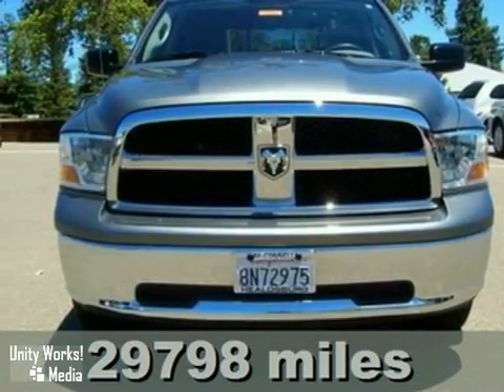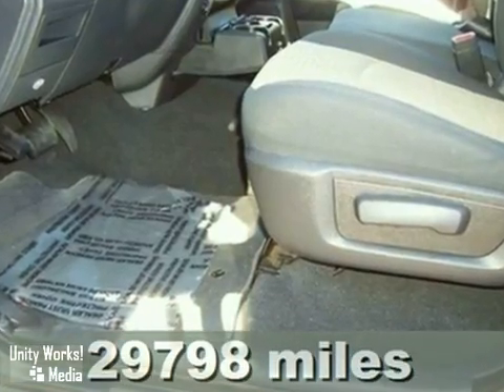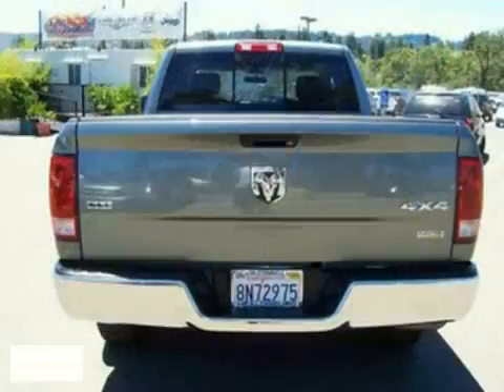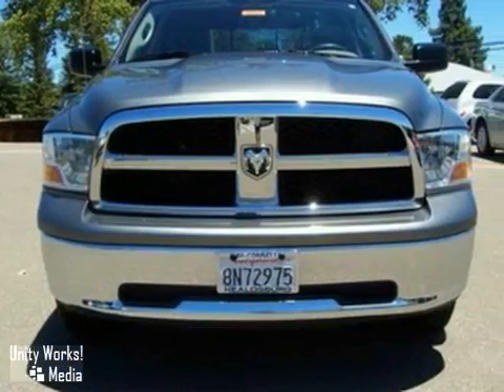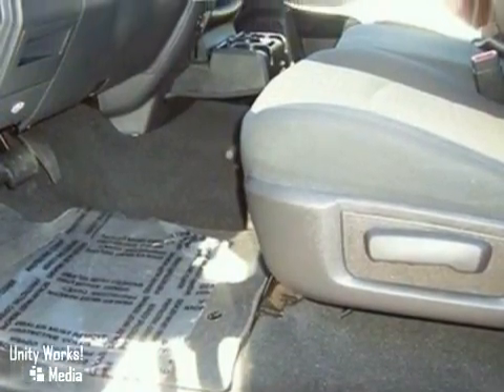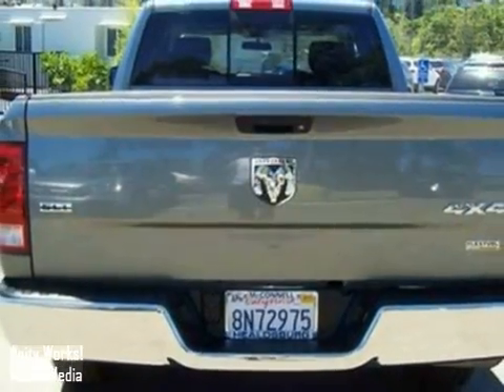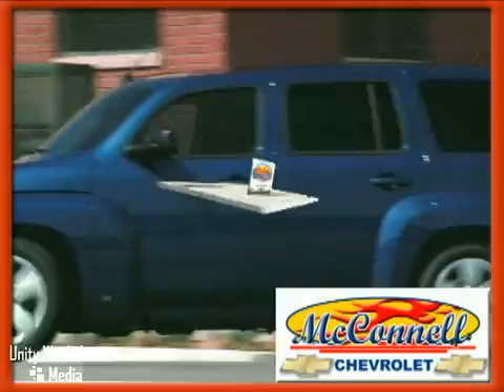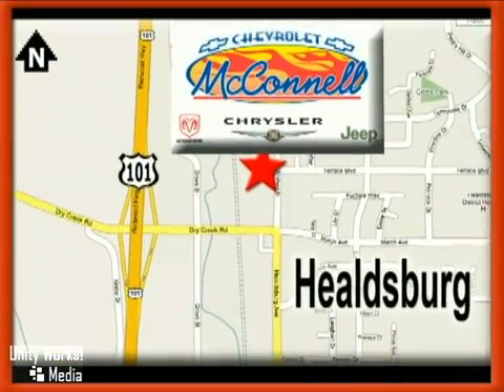2009 Dodge Ram 1500 Truck 7417R in Healdsburg San - SOLD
SOLD - If you are looking for real value on a great used car, McConnell Chevrolet invites you to come in and test drive this 2009 Dodge Ram 1500 Truck, stock# 7417R. We are conveniently located near Healdsburg San Francisco, CA and known for our great selection, reliability and quality. Come take a look at this 2009 Dodge Ram 1500 Truck today.

McConnell Chevrolet
1395 Healdsburg Ave.
Healdsburg San Francisco CA, 95448